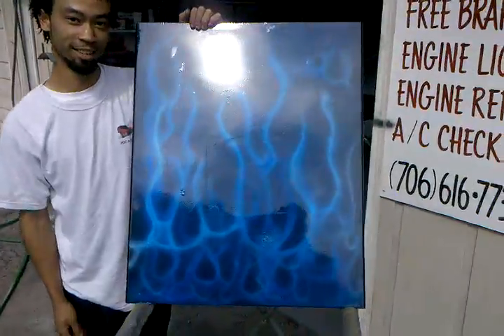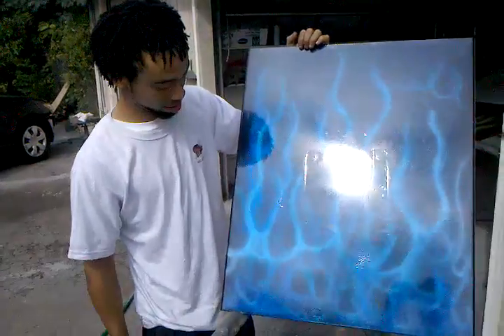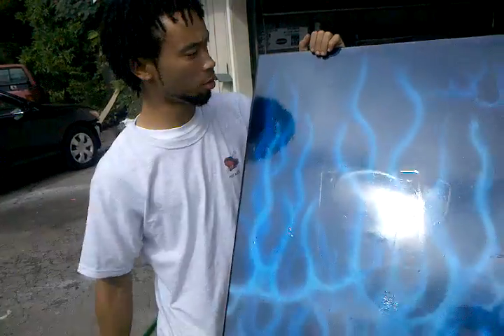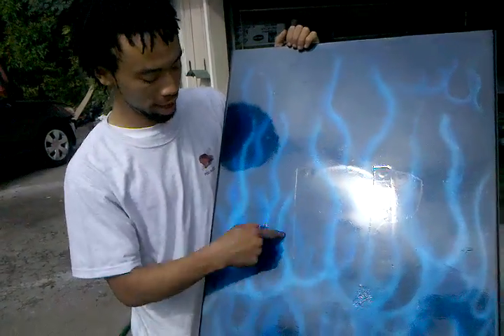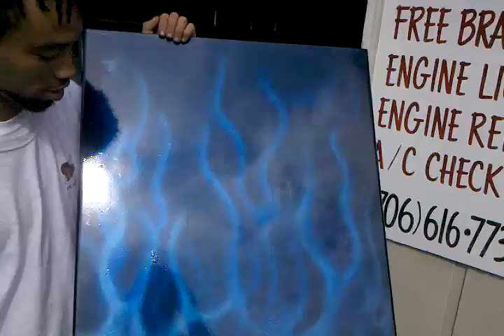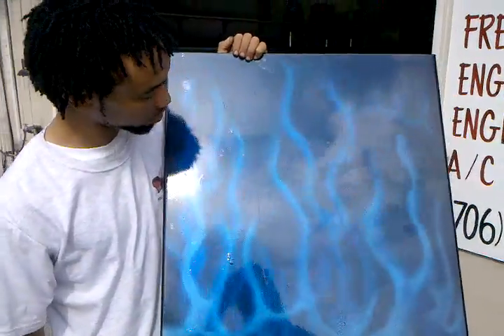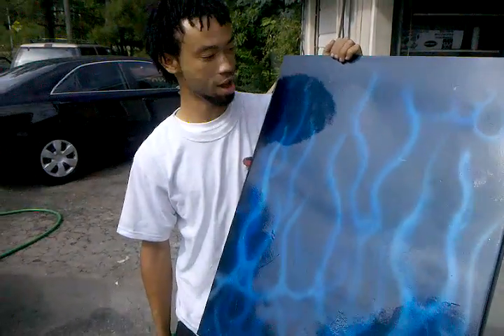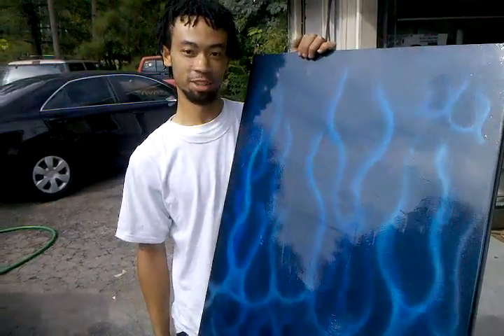pdc automotive video 16 airbrush design in candy paint